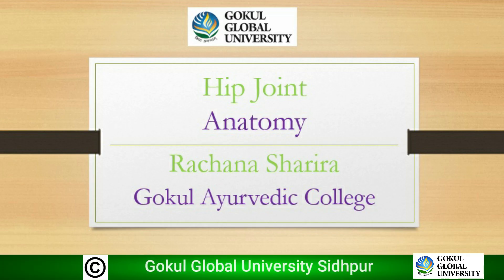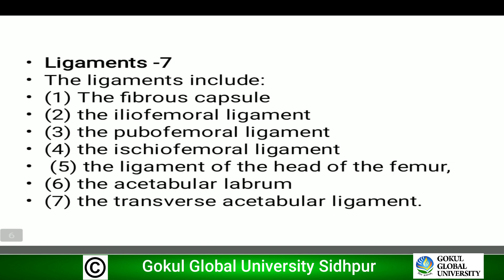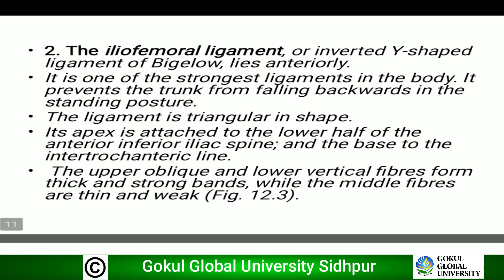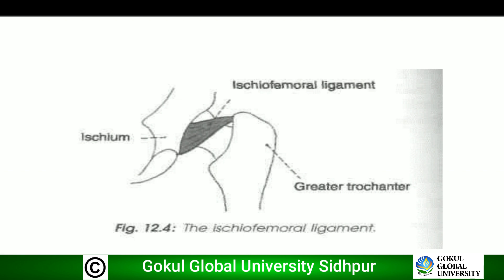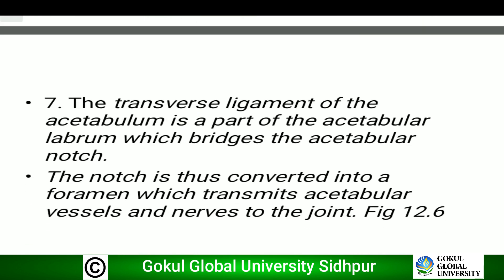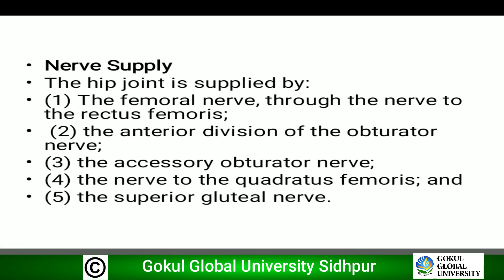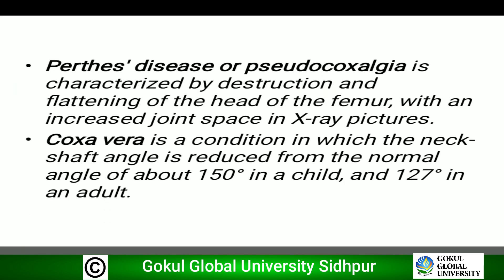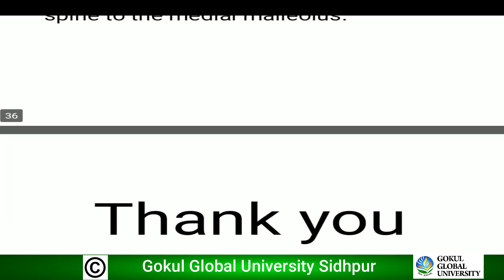Hip Joint - Anatomy- Rachana Sharir - Gokul Ayurvedic College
Topic - Hip Joint
Subject - Anatomy
Department - Rachana Sharir
Gokul Ayurvedic College